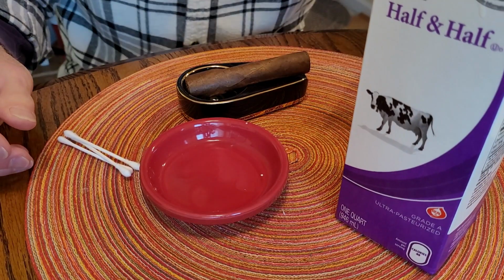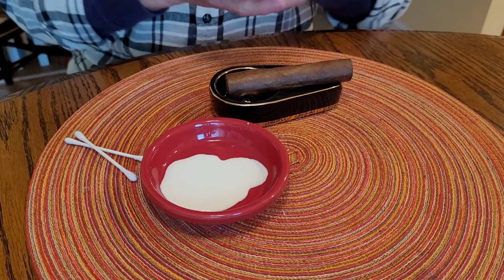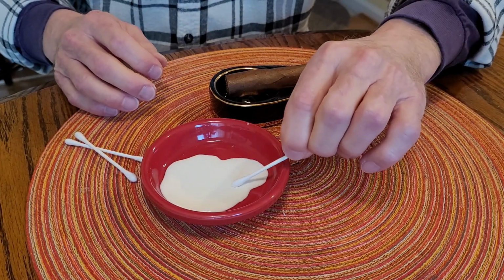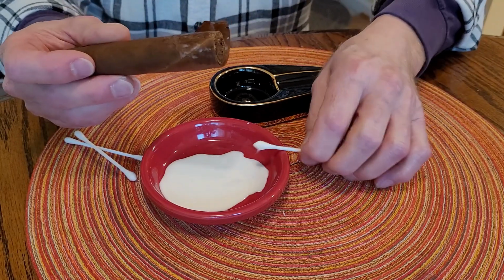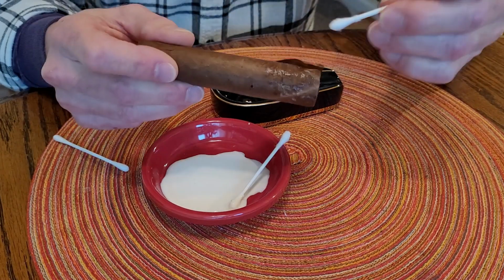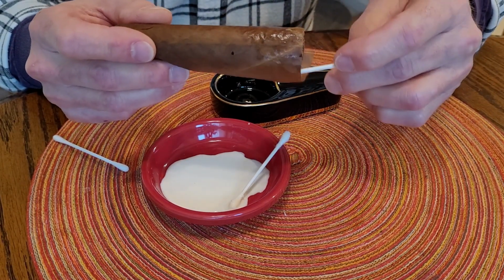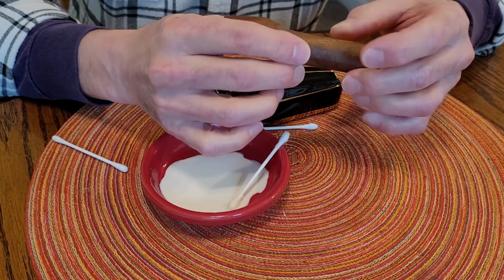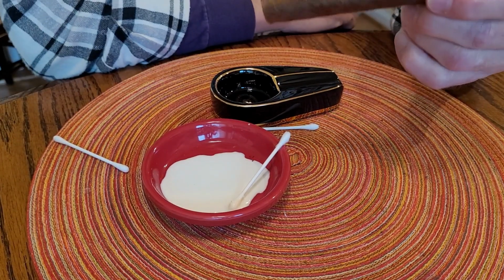Can you repair an unraveling cigar wrapper with milk? - Cigar 101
There is no shortage of cigar repair hacks to read about, but sometimes seeing is believing. That's why when Quentin in Mississippi asked Gary about using milk to fix an unraveling cigar wrapper, Gary put the process to the test in this episode of Fan Mail. Do we have a proper wrapper hack on our hands? Watch now to see if it really works. . .